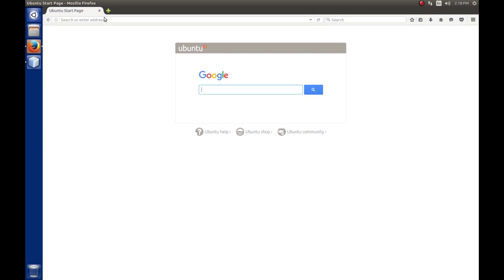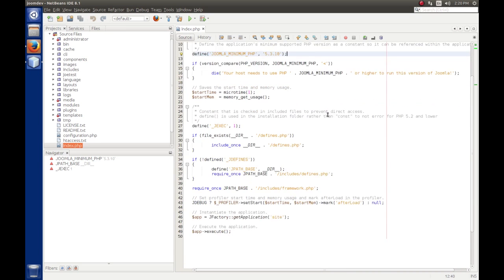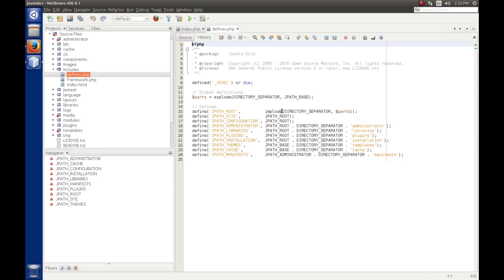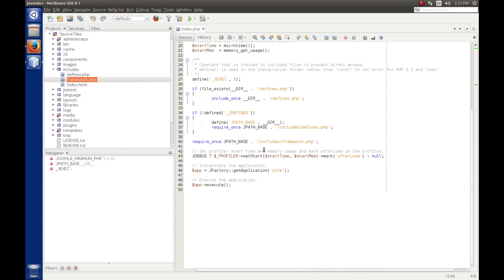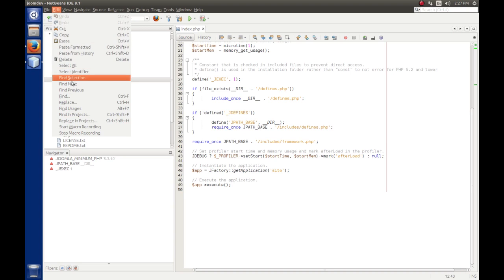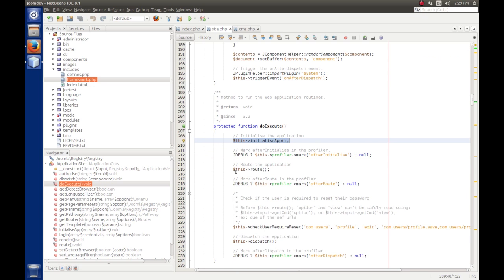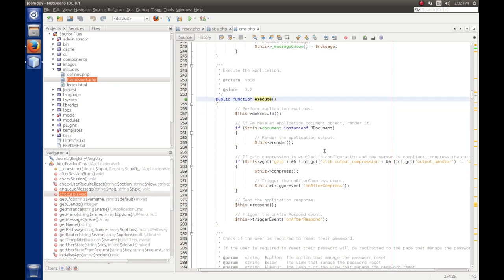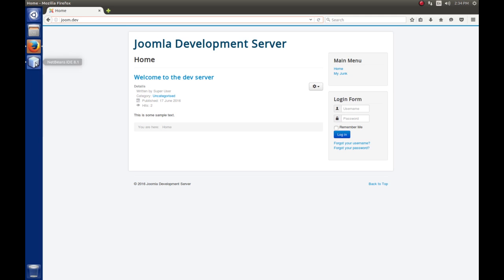Episode 006 - The Joomla 3.x Execution Cycle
This episode explores the Joomla Execution cycle.  It talks about how the framework is loaded, the application created and where various extensions are executed.  Understanding the Joomla execution cycle is not mandatory to know to writes extensions but it helps to know where your code will be run in the cycle.